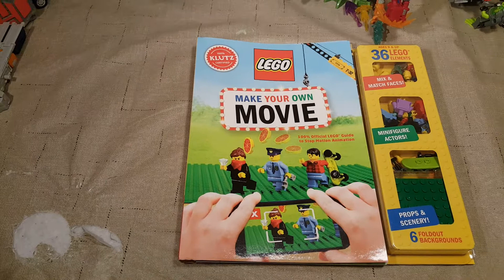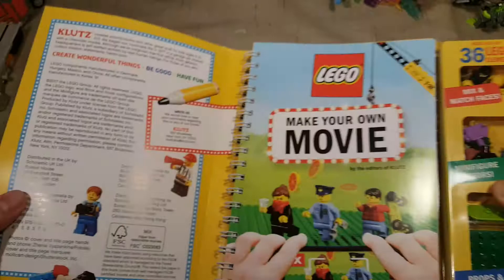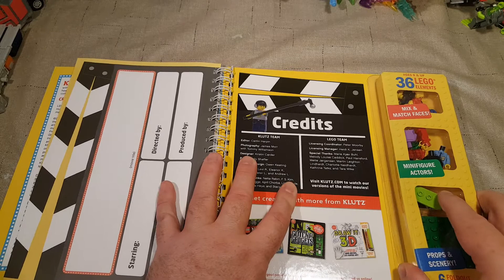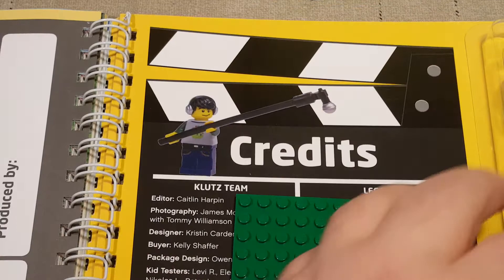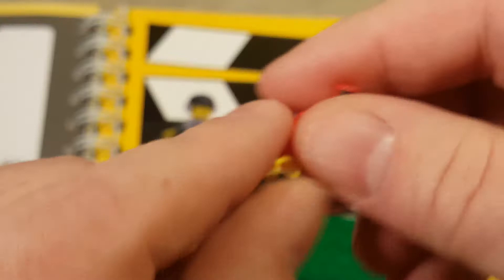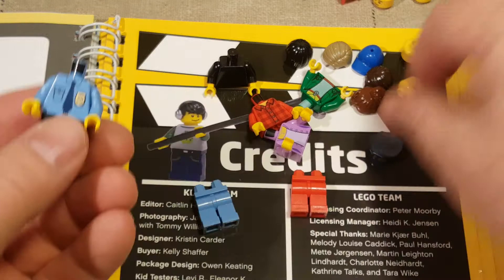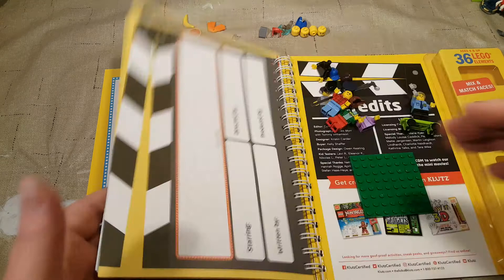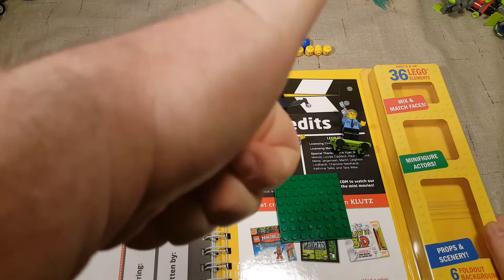Klutz Lego Make Your Own Movie Review